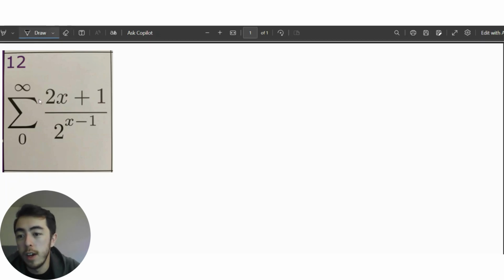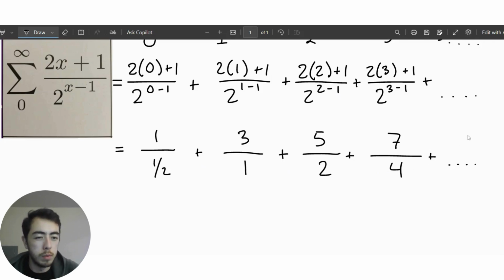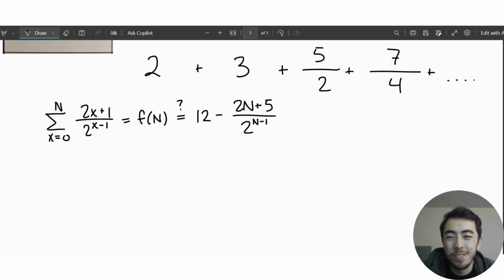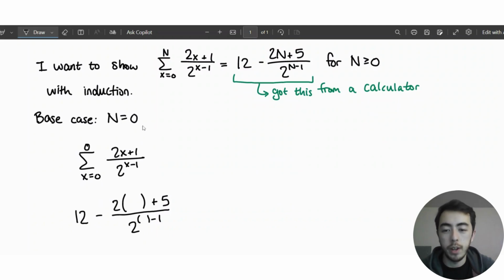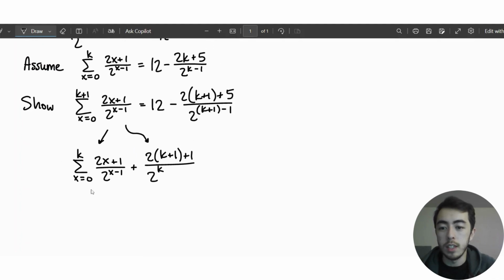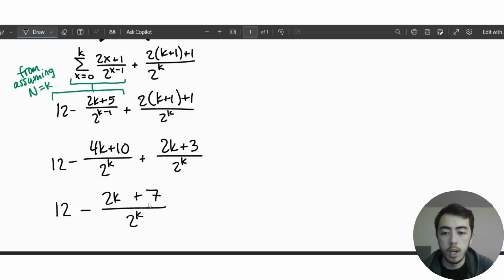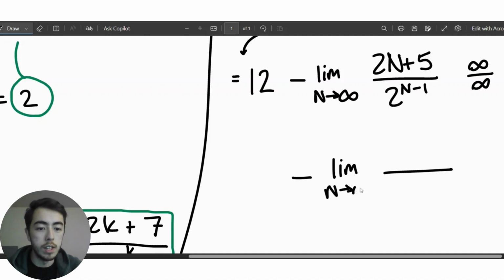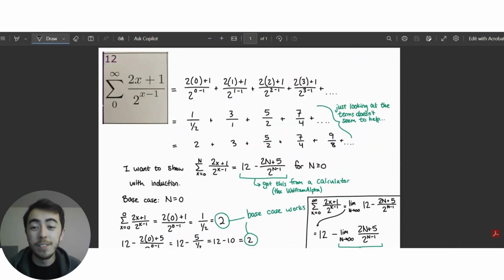Solving AMS Daily Epsilon 2025 - January 12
Solving a problem from the Daily Epsilon calendar by the American Mathematical Society.